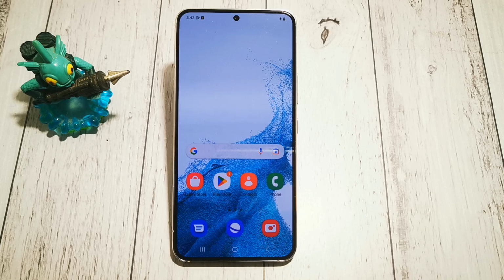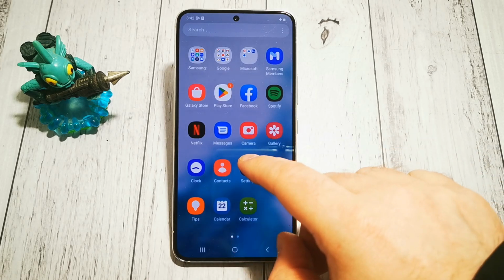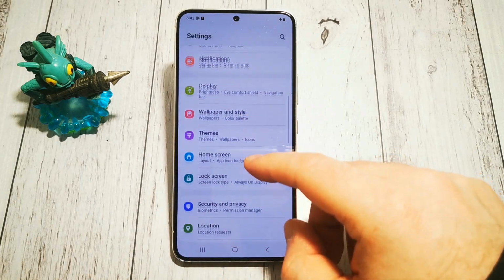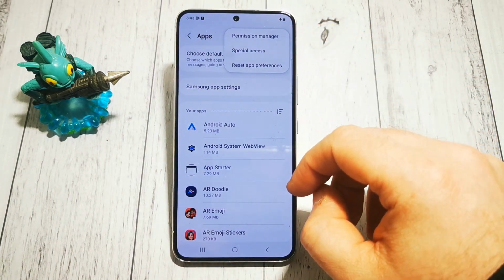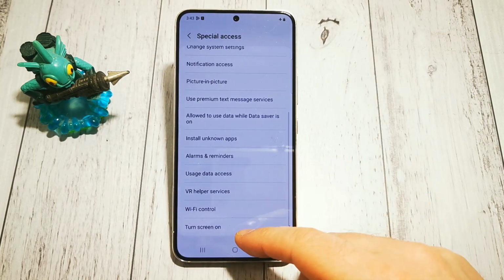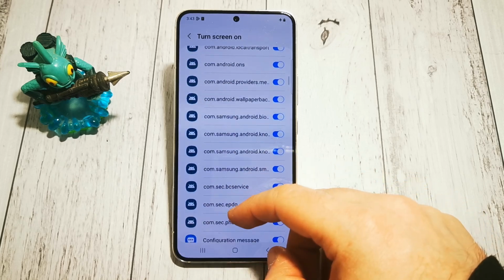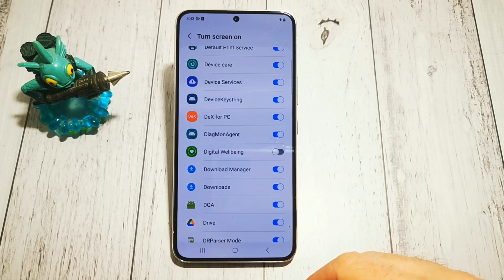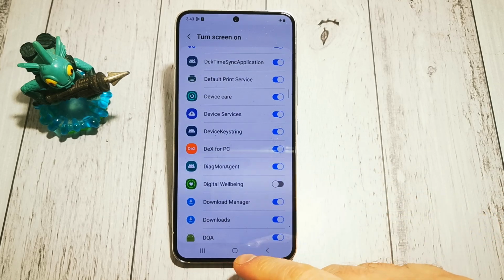SAMSUNG GALAXY S22: How to turn off screen on permissions | Quick Guide